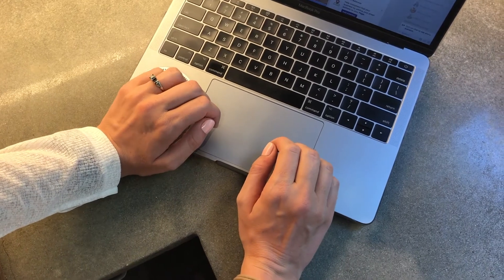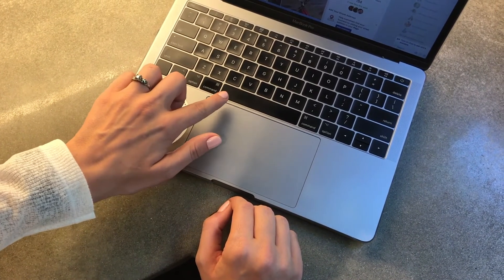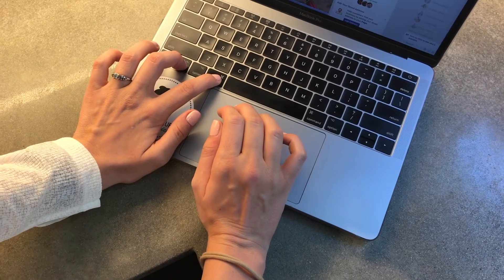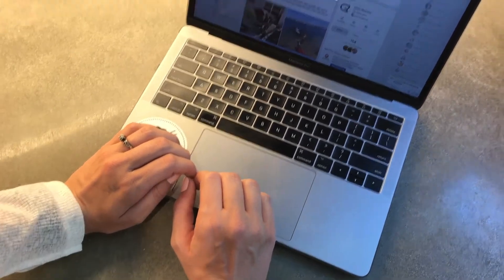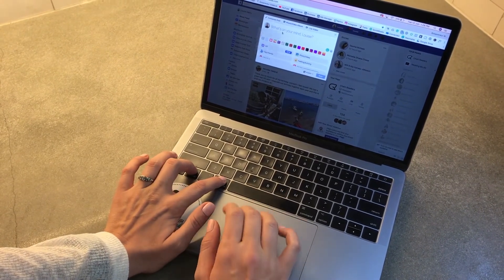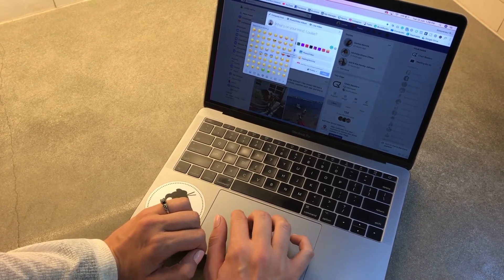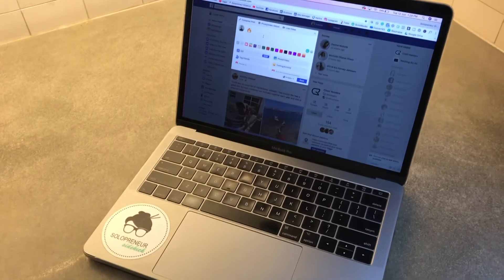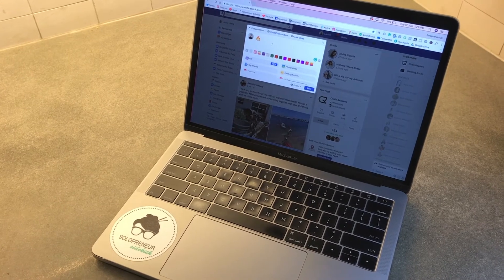How to Use Emojis on Mac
Who doesn't LOVE emojis?! 🤓🔥👏Learn how to use emojis straight from your Mac with this quick and easy video!